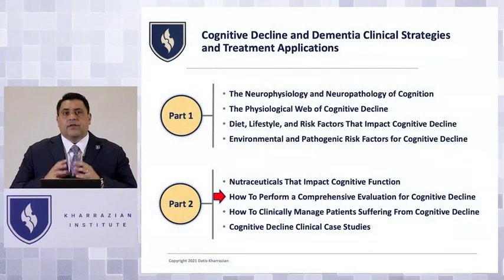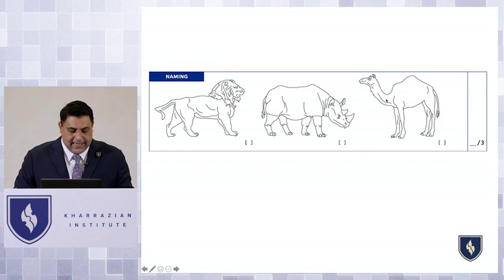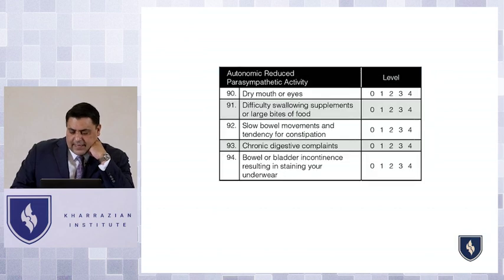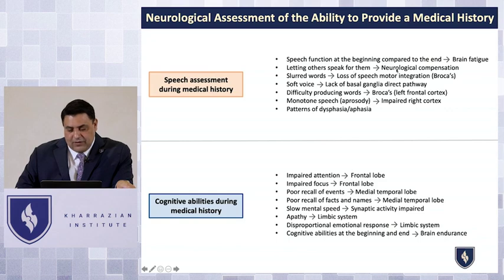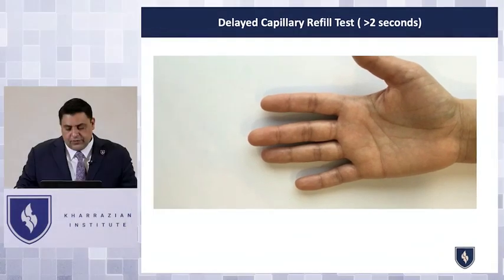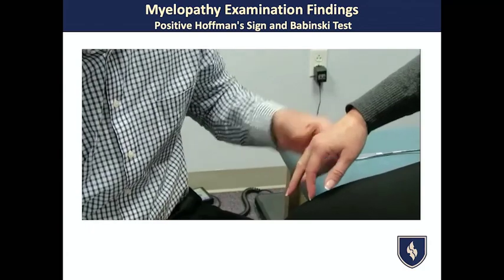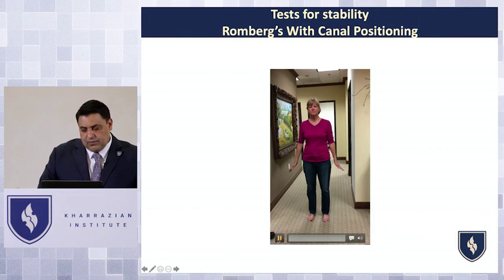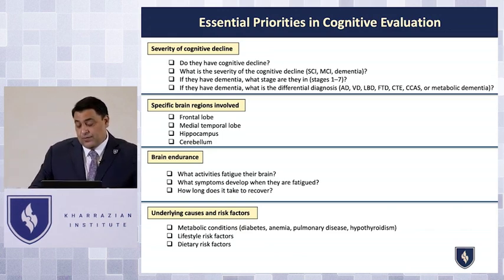KI Course – Cognitive Decline and Dementia - How to Perform a Comprehensive Evaluation